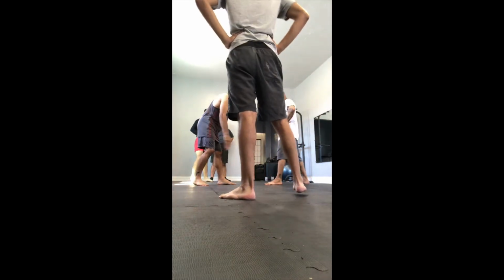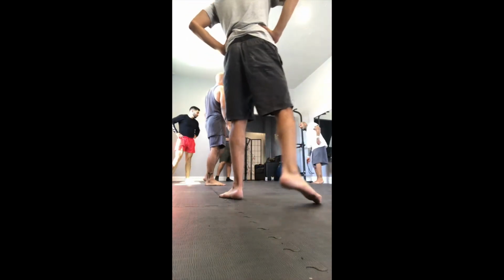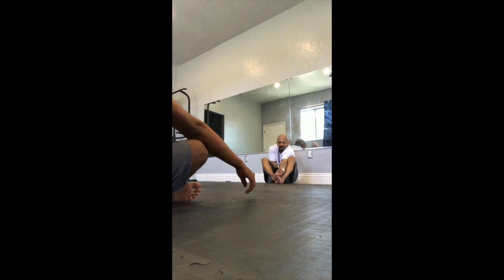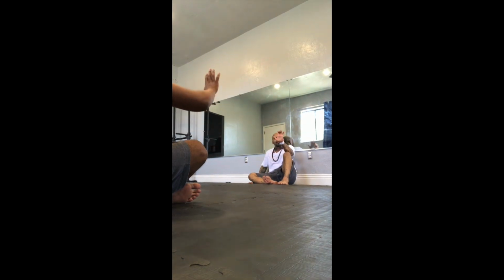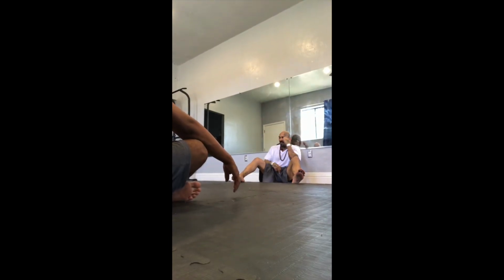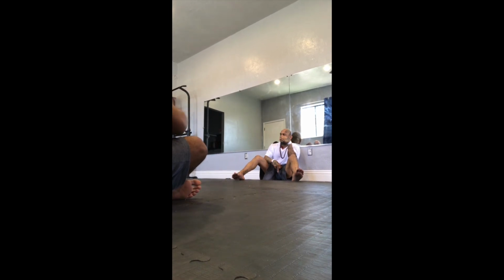How to Shoot (Simplified Technique)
Penetration step in with your front leg and change your level so your hips are lower than your opponent's. Your hand and shoulders must also be under your opponents hands and shoulders. Then you lift and throw your opponent.

Your legs must also shoot and fall behind like a tail. This must happen after you distract your enemy so you have time to go low and strike. Hit your opponent like a train, as hard as you can.

AZD's DRAGON'S LAIR PROGRAM | 6 days-per-week men's group training